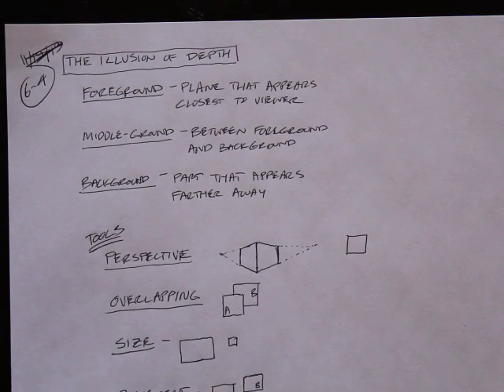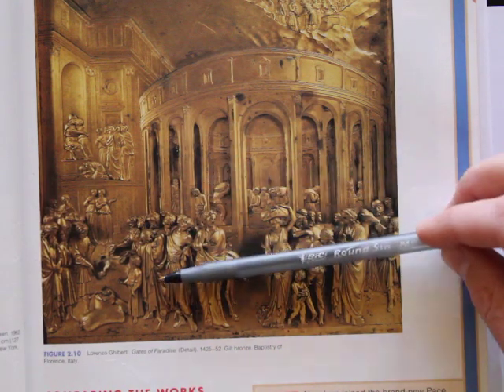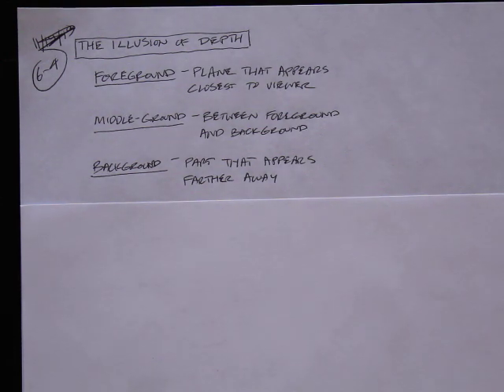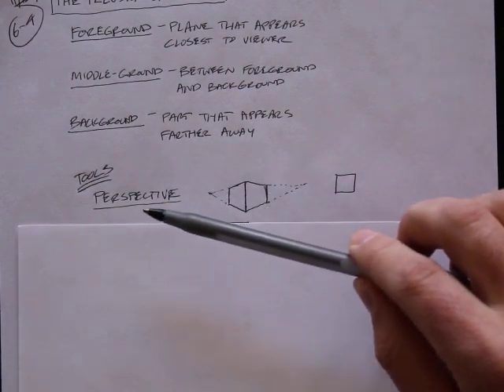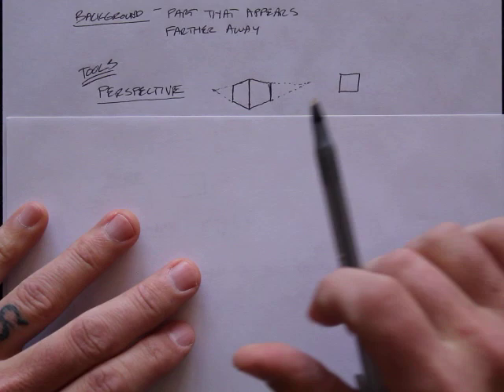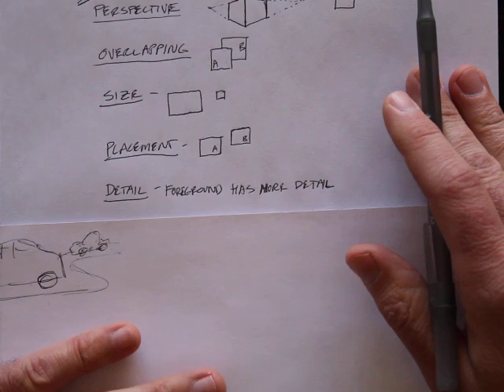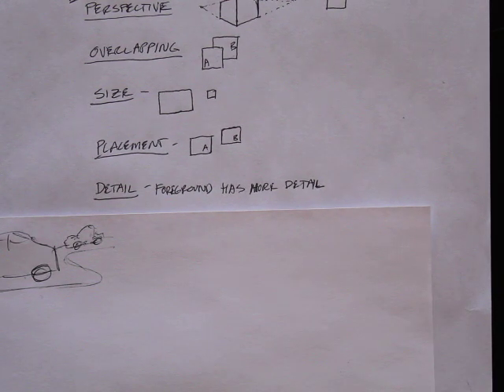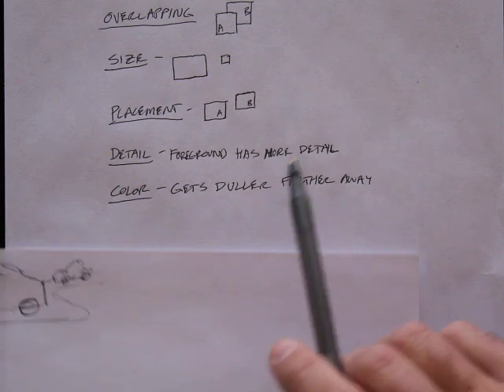Art 1: 6-4